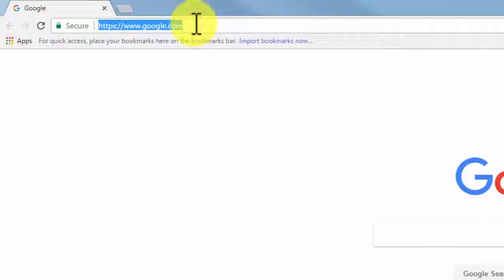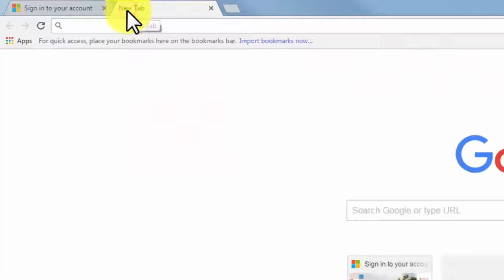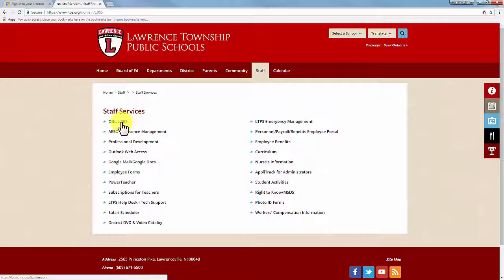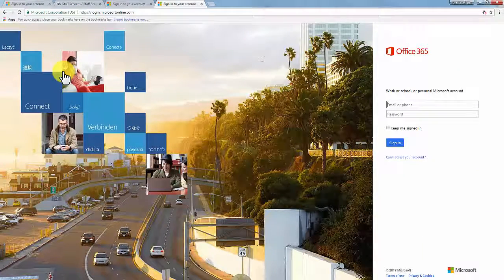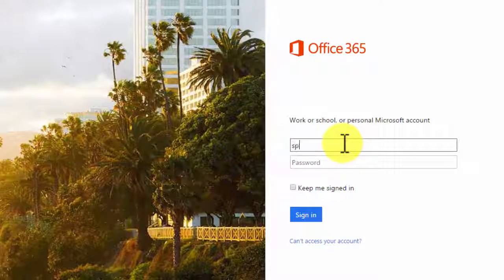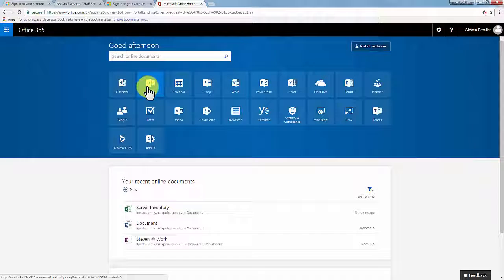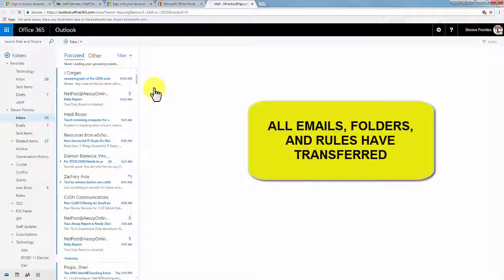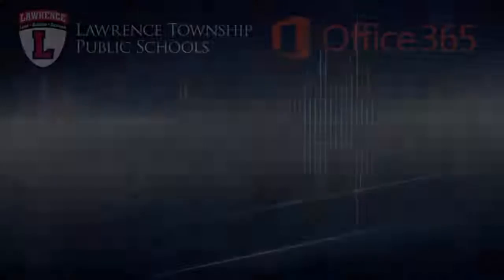Office365 - Logging In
The LTPS Technology Department presents a series of videos on how to use Office 365.

Part One - Logging In